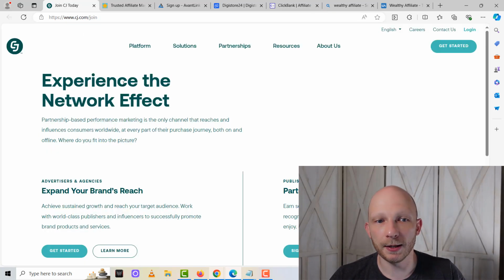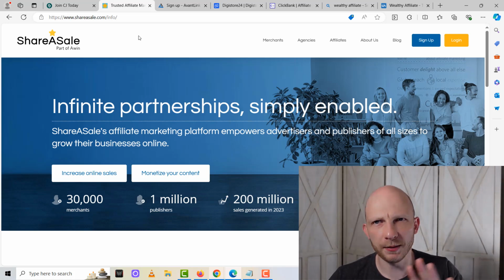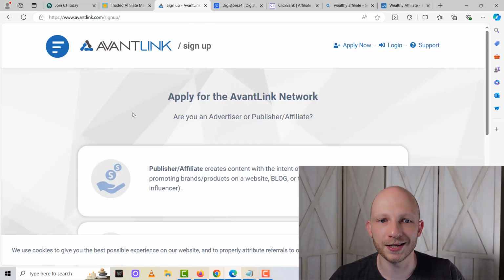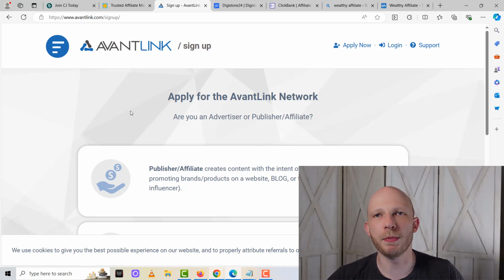How to Get Approved For Affiliate Programs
Timestamps:

Basic principals: 0:06
Who I am: 0:35
My #1 recommendation to learn affiliate marketing: 1:10
Main way to get approved for affiliate programs: 1:45
Affiliate programs you get approved for instantly: 2:03
Affiliate programs you need to fill out an application for: 2:35
How to increase your chances of getting approved: 3:55
Online platforms you can use to apply for affiliate programs: 4:42
How to deal with affiliate program disapprovals: 5:01
What I recommend doing before you sign up: 5:48
How to get affiliate programs to reach out to you: 6:30
How to grow your online presence before applying: 7:50
Bonus platform to use before applying to programs: 9:23
Overall summary: 10:00
My recommendation for learning affiliate marketing: 10:40